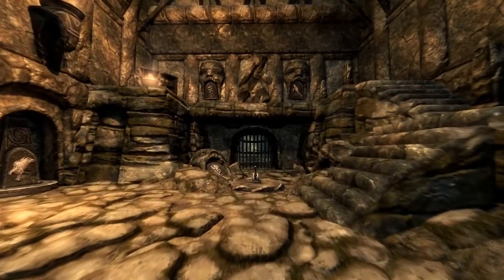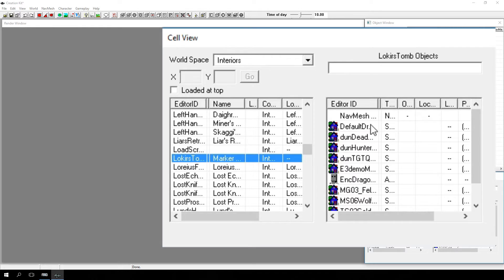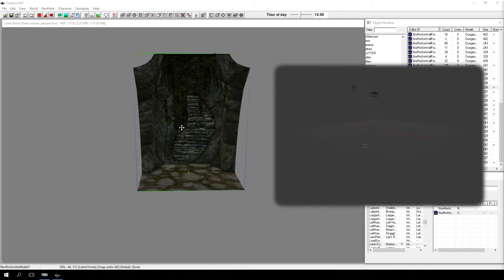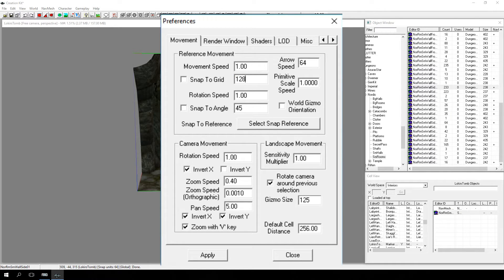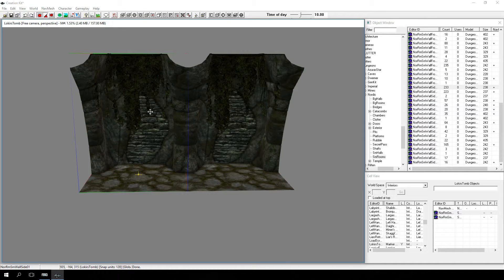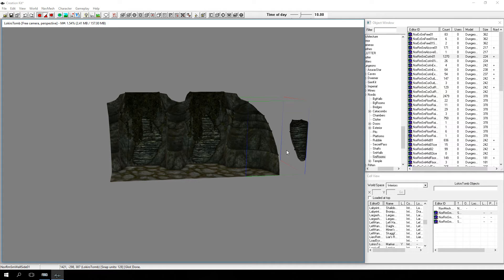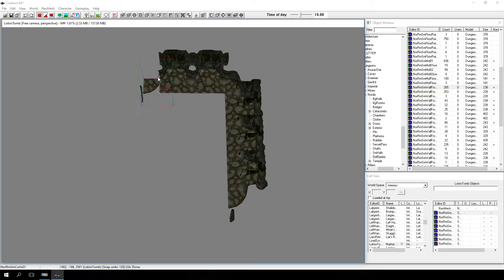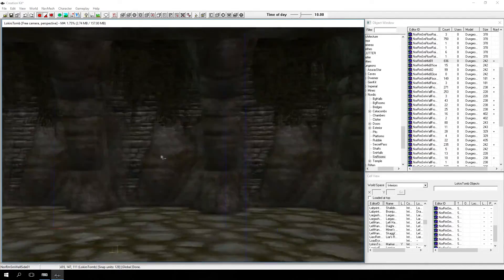Skyrim Creation Kit Tutorial Part 7 - Level Design Building A Room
TechGladiator returns for his seventh Skyrim Creation Kit Tutorial video! This week we get started building a level in Skyrim!